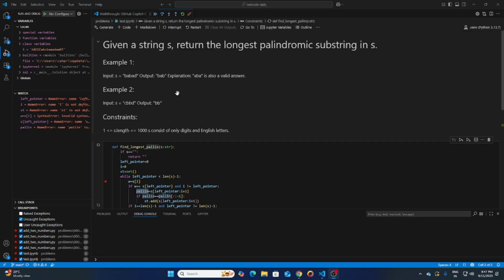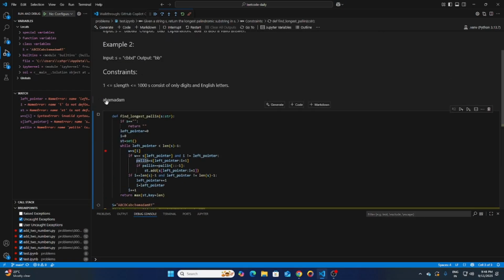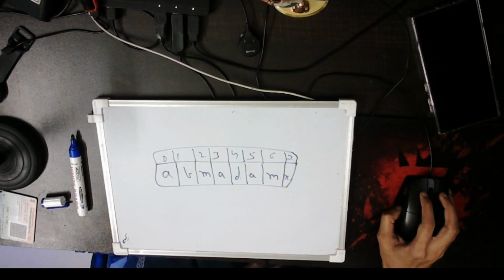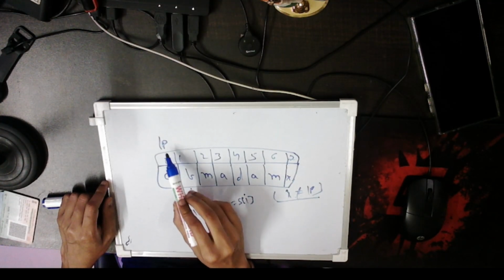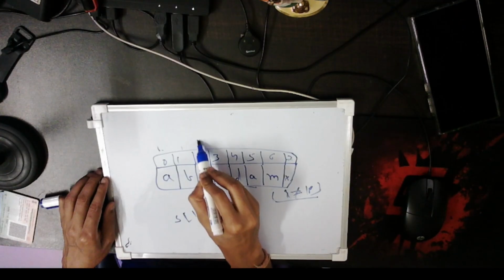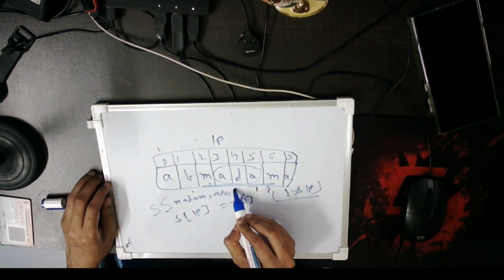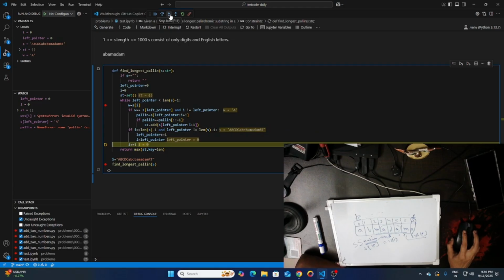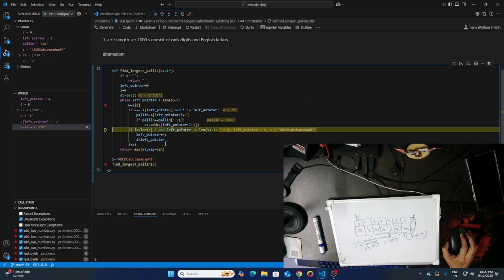Day 5 LeetCode #5 Longest Palindromic Substring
✨ Welcome to AI Wizardry ✨

I’m Prasun Kumar, an AI/ML Engineer who loves solving problems, building projects, and sharing the journey. This channel is about learning, coding, and growing together.

🚀 What you’ll find here:

LeetCode Daily Series → One problem, one explanation, one solution, every day

Step-by-step coding walkthroughs with dry runs and visuals

Interview prep for top tech companies (Amazon, Google, Microsoft, etc.)

Machine Learning & AI content → tutorials, projects, Kaggle challenges

Behind the code → my real learning process, struggles, and strategies

💡 My approach is simple:

Explain problems clearly

Break down the algorithm step by step

Show clean Python solutions

Connect concepts to real-world AI & ML work

I’m documenting my journey of:

Getting better at algorithms & coding

Preparing for big tech interviews

Building consistency through daily problem solving

Sharing knowledge with a growing community

📂 All code is open-sourced on GitHub: EkadantaAI

Improve your DSA fundamentals

Learn Python coding patterns

Follow a consistent LeetCode roadmap

Be part of a journey toward cracking big tech interviews

And see how AI/ML engineers solve problems daily!

⚡ Let’s learn, code, and grow together — one problem at a time.